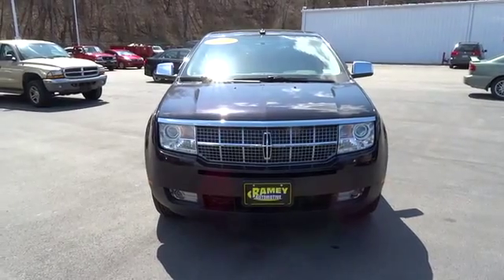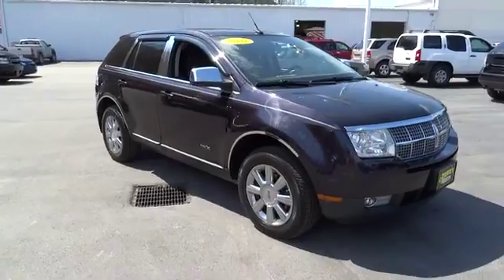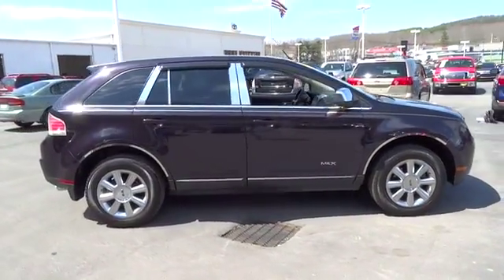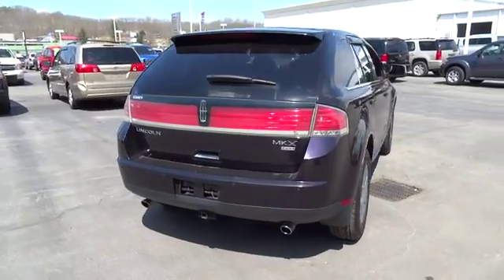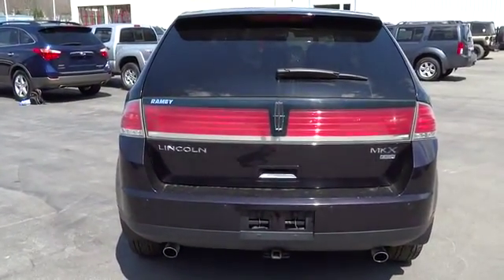2007 Lincoln MKX Beckley, Princeton, Charleston, Blacksburg, Roanoke, WV 2-R8812A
2007 Lincoln MKX MKX - Stock#: 2-R8812A - VIN#: 2LMDU88C57BJ34076

Ramey Princeton Chrysler Dodge Jeep
127 Frazier Dr.